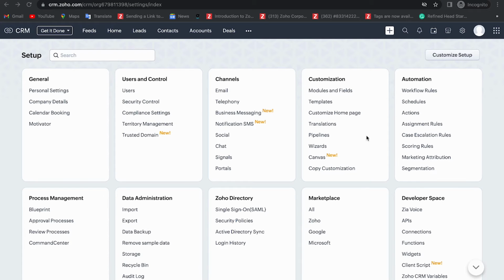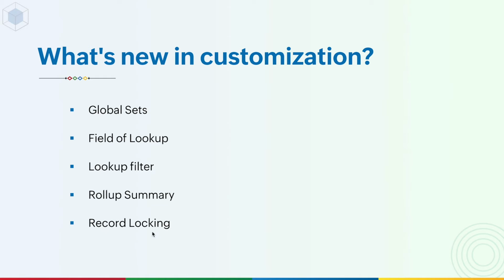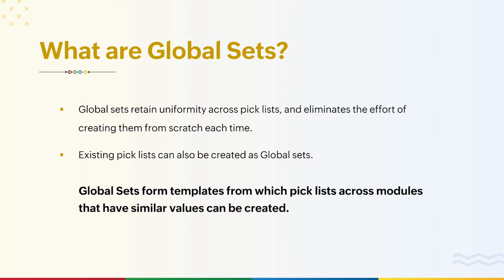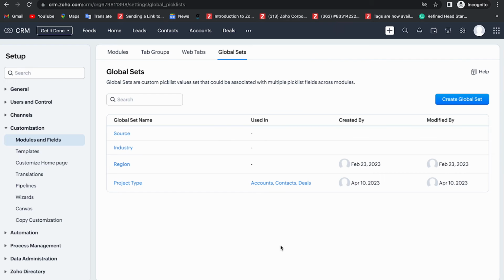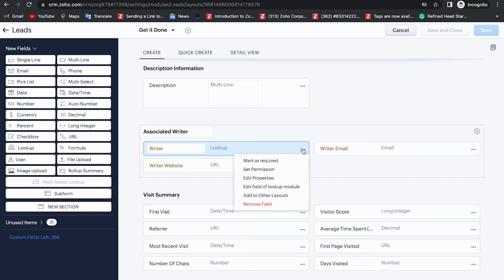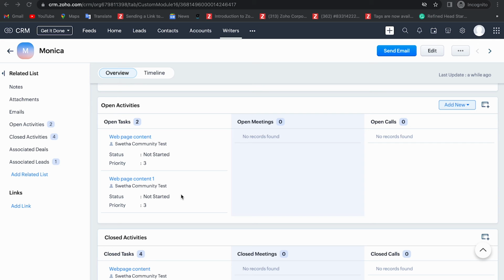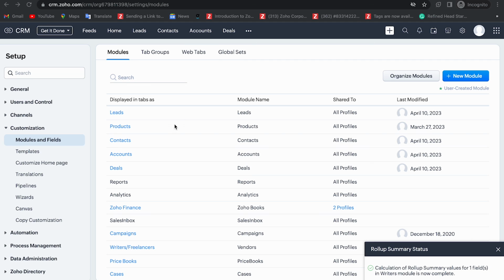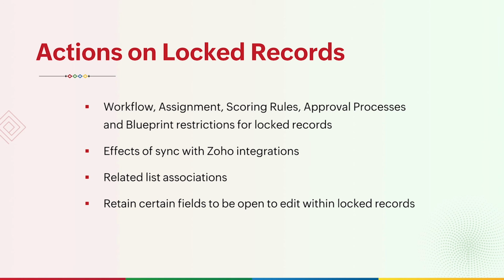Zoho CRM Webinar - New functionalities in customizing modules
Discover the latest customization and control features of Zoho CRM in this webinar. Explore Global Sets, Lookup Filters, Field of Lookup, Rollup Summary, and Record Locking with a practical business scenario to help you implement them in your CRM.

01:31 - Agenda
01:42 - Customization in Zoho CRM
04:14 - What's new in customization?
06:45 - Business Scenario
08:07 - What are Global Sets?
12:39 - What's Lookup filter?
14:58 - What's Field of Lookup?
16:29 - What's Rollup Summary?
18:32 - What's Record Locking?
22:42 - Actions on Locked Records

Do share your thoughts on how you liked the webinar in the comment section.

Check out this link to watch the webinar discussing the new functionalities in Forecasts, Analytics components, and Domain Mapping.